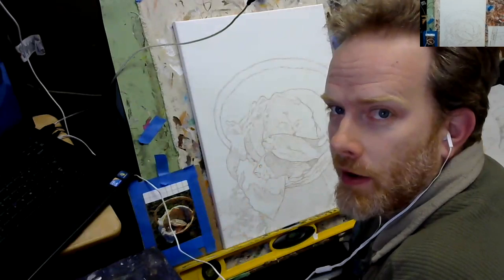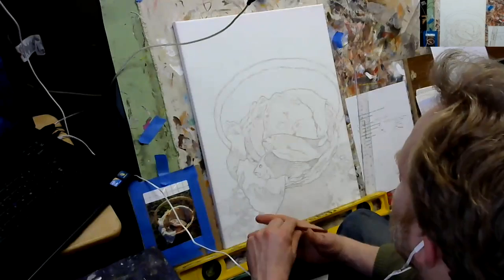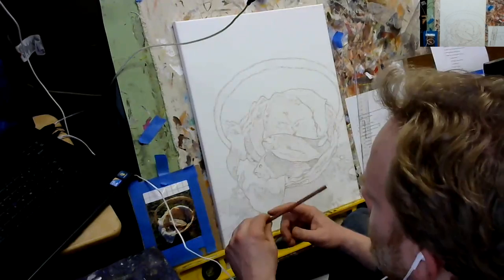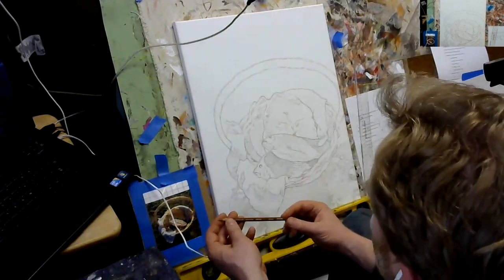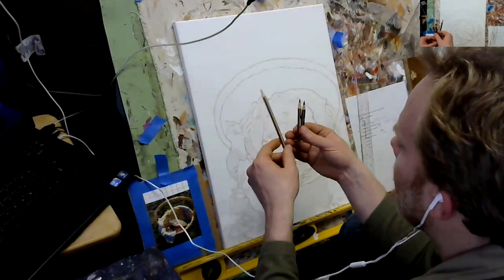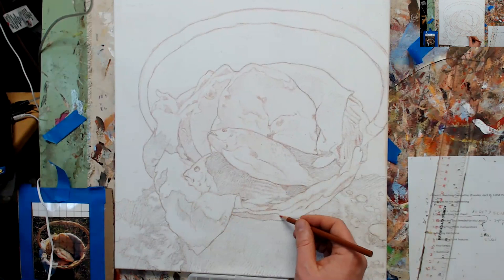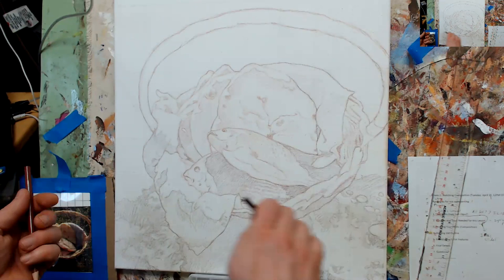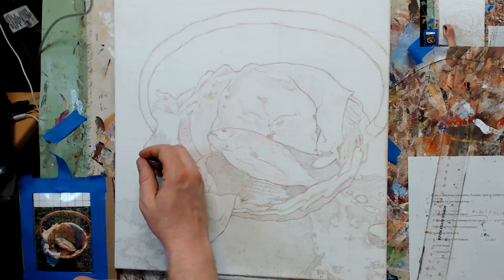Sketching the Five Loaves and Two Fishes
Professional acrylic portrait painter Matt Philleo shows you a portion of how he approaches sketching a still life. Although not his usual subject matter, you will learn techniques on sketching accurately from a photo so your painting will have a great foundation.